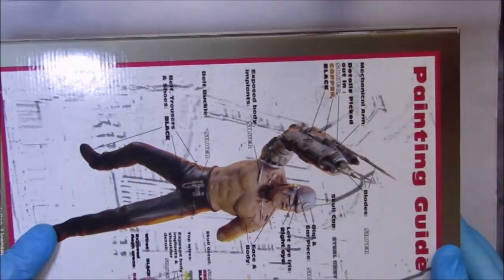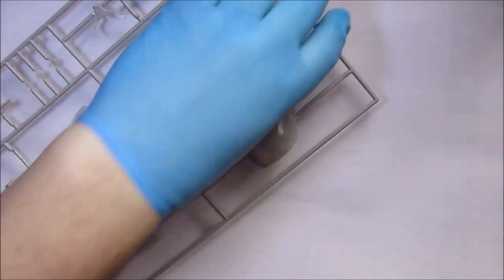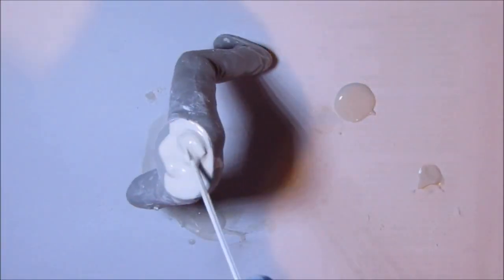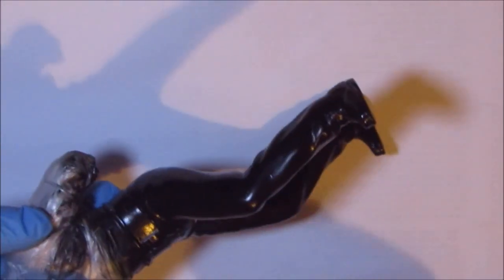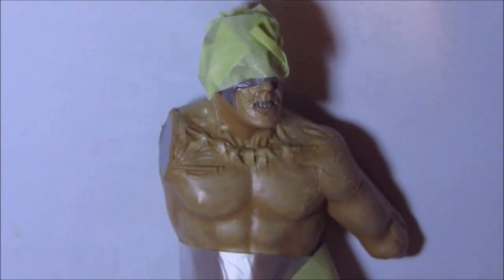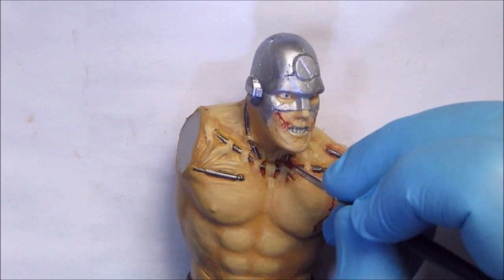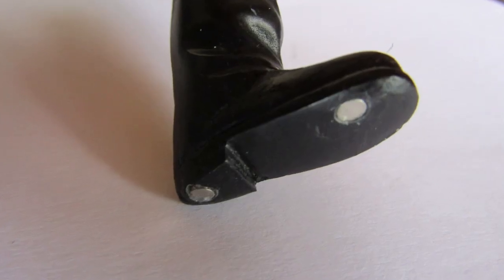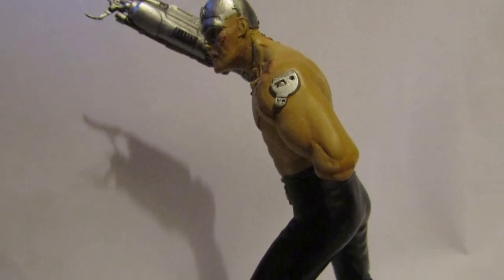MPC 1/9 Mean Machine (Stash Build #2) by Trevor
Mean Angel is one of the sons of Elmer "Pa" Angel, and as such, is a member of the Angel Gang. Pa Angel turned him from a gentle child into a vicious cyborg, known as Mean Machine. The MPC kit is very detailed and fun to build and paint. In this video clip, I detail the process of building the 1/9 scale figurine and its base.